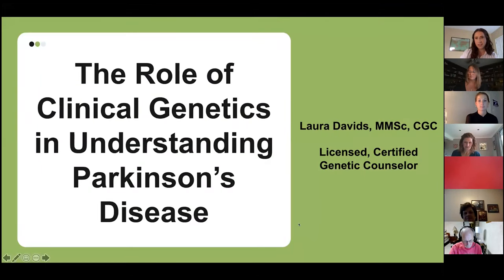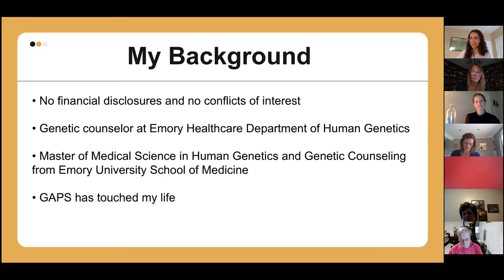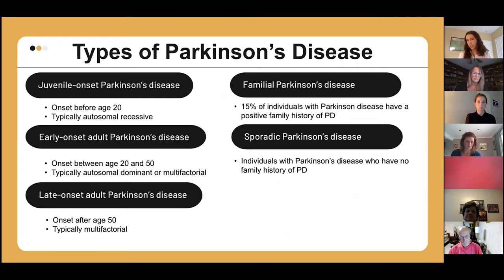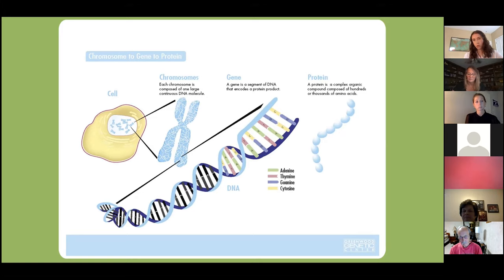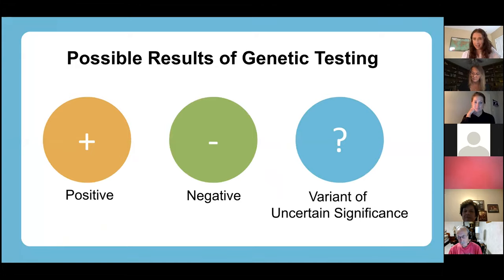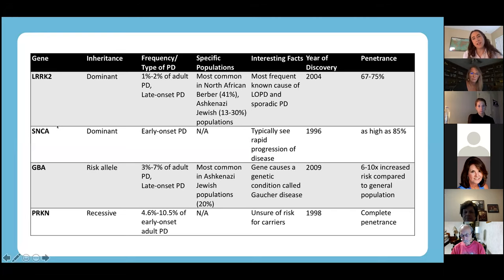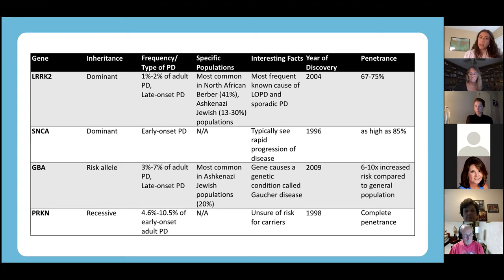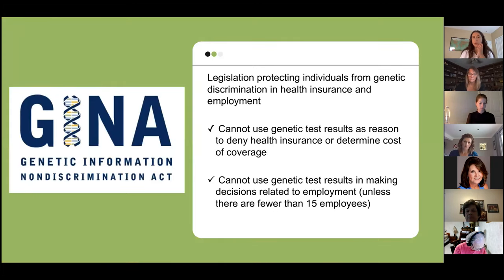GAPS Coffee Talk October 7 2021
The Role of Clinical Genetics in Understanding PD
Greenville Area Parkinson Society
Laura Davids, Emory